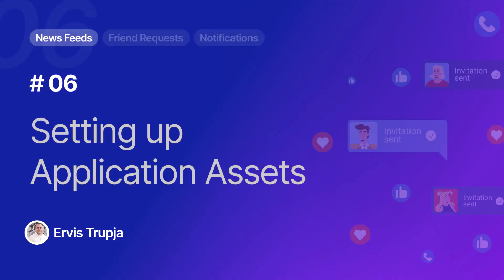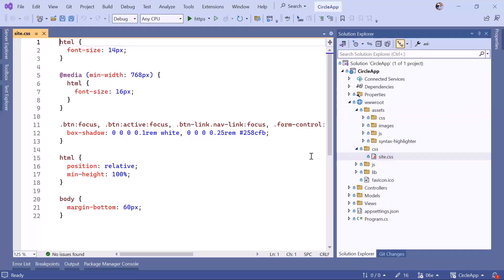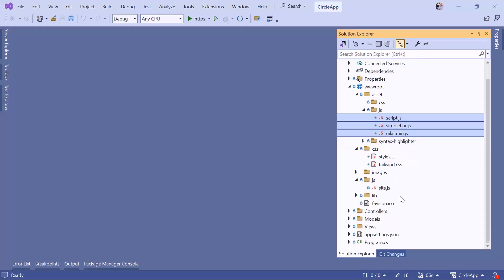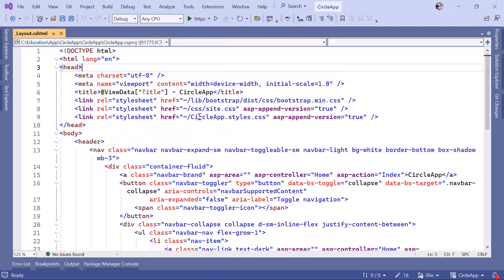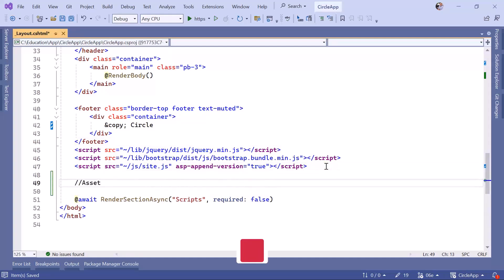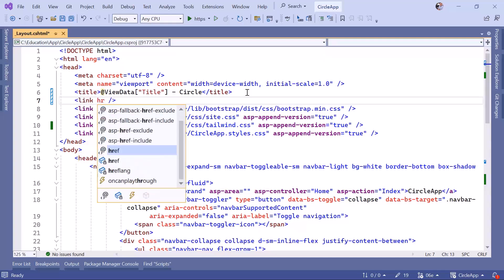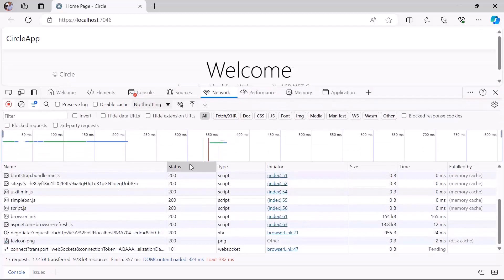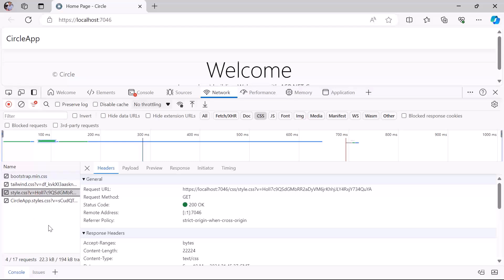06. Setting up Application Assets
In this tutorial, I'll show you how to set up CSS and JavaScript files for use throughout the course.